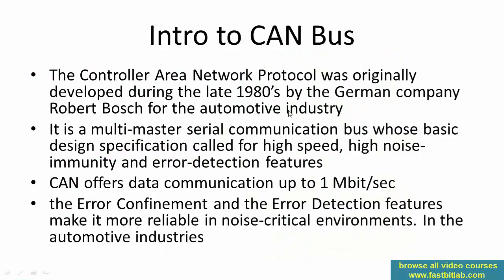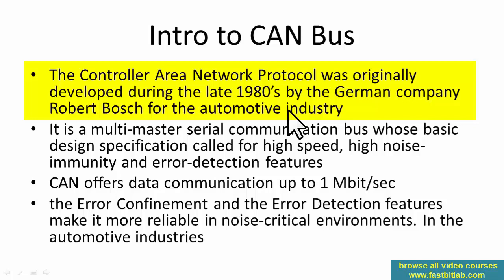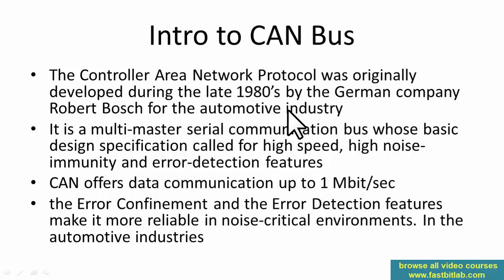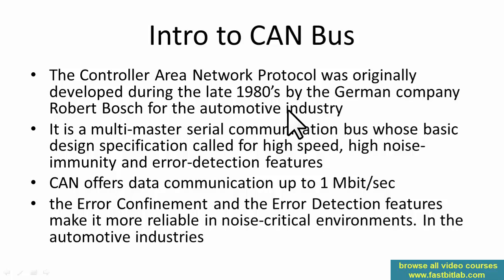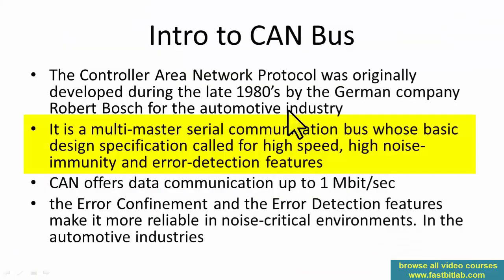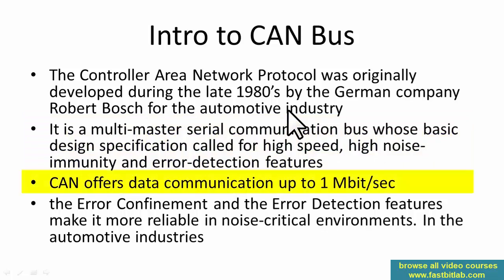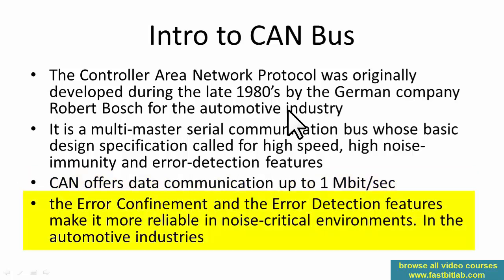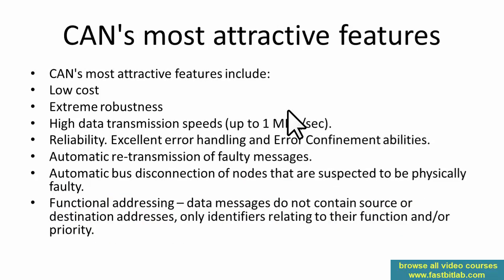Controller Area Network (CAN) programming Tutorial 2: Introduction to CAN Bus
This is course is highly recommended if you are seeking a career in the field of embedded systems and we have carefully crafted all these lectures with hands-on programming exercises, debugging tips and step by step guidance.

1. Understanding STM32 device HAL framework, ISRs, callbacks, and peripheral handle structures.

2. Internals of timers: basic and general purpose timers

3. Timers input capture and output compare unit and programming

4. PWM Programming

5. CAN fundamentals

6. CAN Frame formats, bus arbitration, bus signaling, transceiver, and other important CAN details

7. STM32 bxCAN peripheral architecture and can filtering mechanism

8. Programming STM32 bxCAN peripheral

9. CAN protocol debugging and understanding CAN traffic.

10. Lower power modes of STM32: SLEEP/STOP/STANDBY and wake-up procedures and current measurements

11. Usage of WFI, WFE, SLEEPONEXIT feature of ARM Cortex Mx processor

12. RTC programming: calendar, Alarm, Wake-up timer unit, timestamp unit

13. RTC and low power modes

14. Eclipse based OpenSTM32 System workbench is used throughout the course to develop applications. The IDE supports windows/mac/Linux machines.